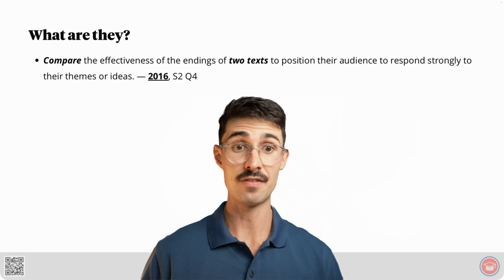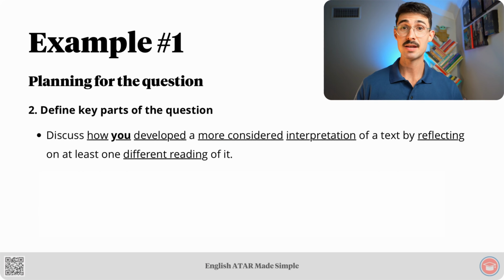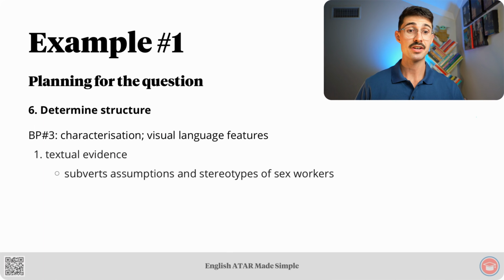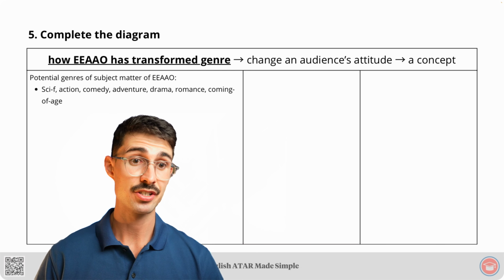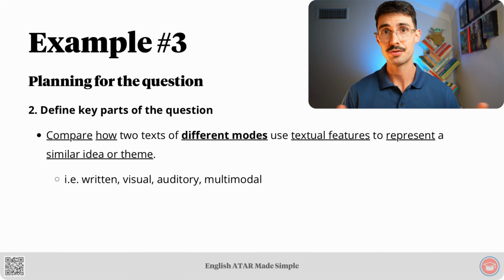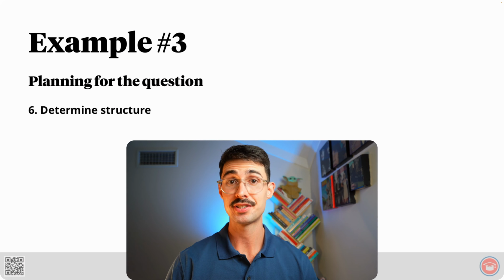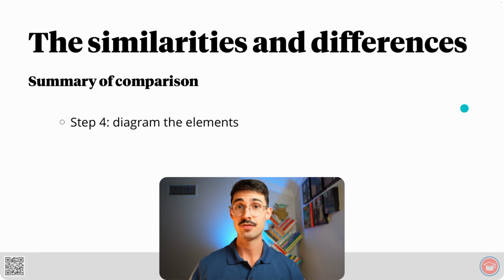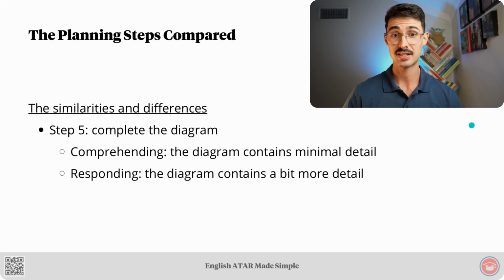WA English ATAR: How to Plan Your Response to a Responding Section Question (M4.2)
Master the WACE Responding Section: Planning Your Essay

Struggling to plan your WACE responding section essay? Don't worry, this video will show you exactly how to do it!

Learn how to:

Craft a strong responding section plan ✅
Analyze example questions and texts
Avoid comparison question traps
Plus, this video applies to ALL responding section questions, not just comparison ones!

Don't miss out on these valuable tips! Watch now and master your WACE essays!

Download the PDF cheat sheets for every lesson of English ATAR Made Simple for FREE:

* I had to enter a price, so it's $0...

Now, it's yours for FREE!